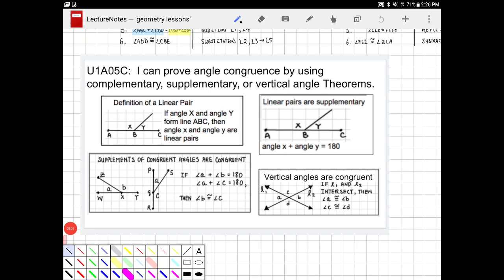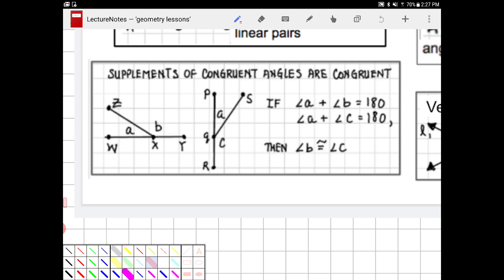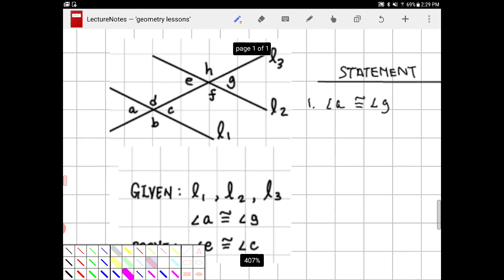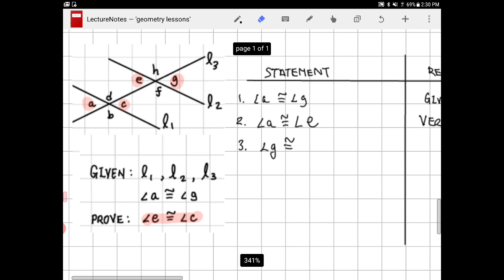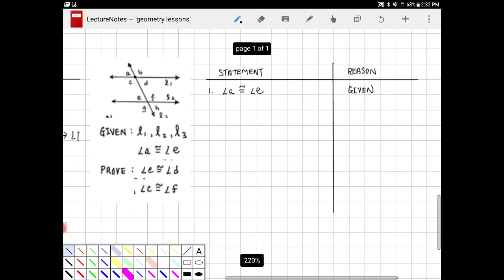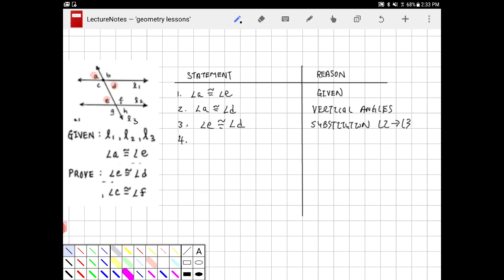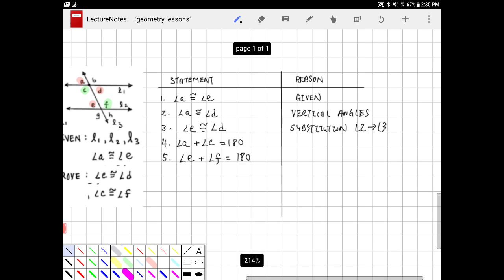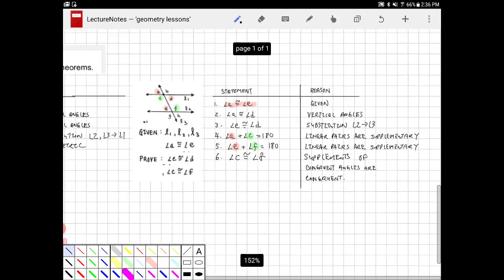Geometry U1A05c I can prove angle congruence by using complementary supplementary and vertical angle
I can prove angles congruent by using complementary supplementary and vertical angles